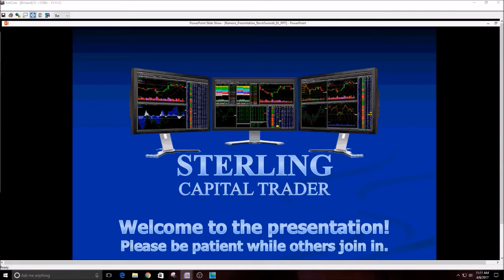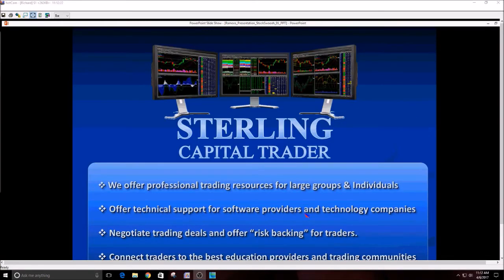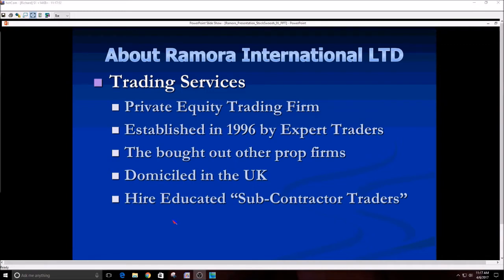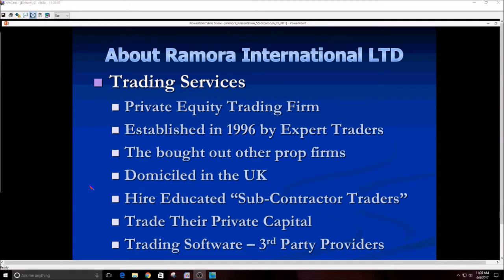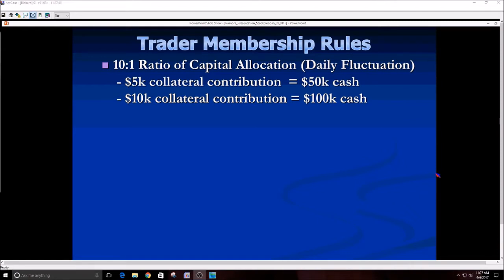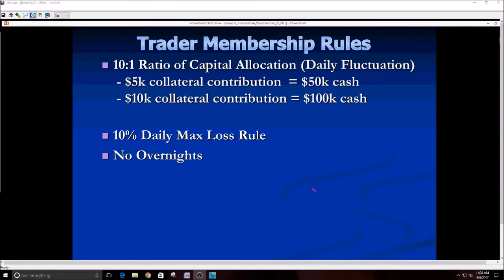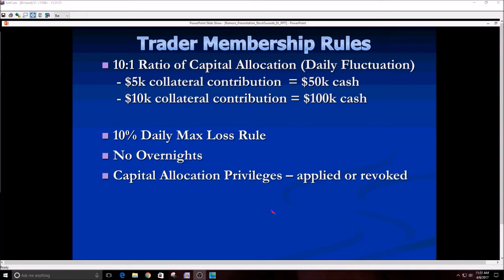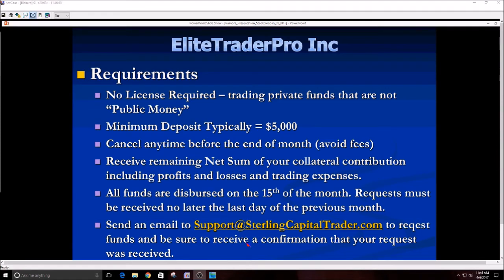Proprietary Day Trading Account Lecture